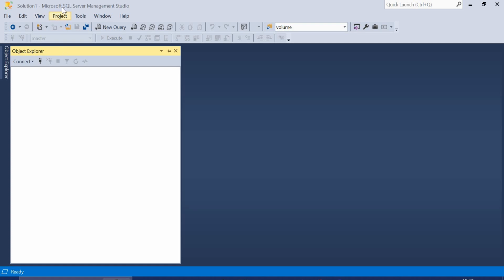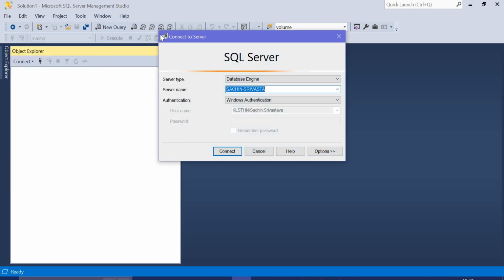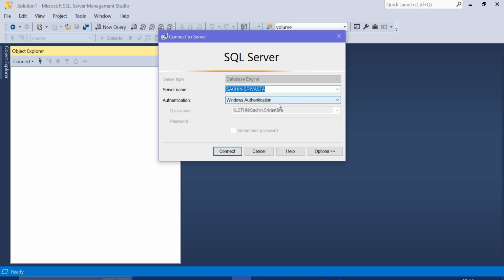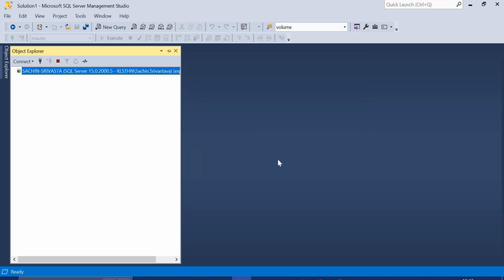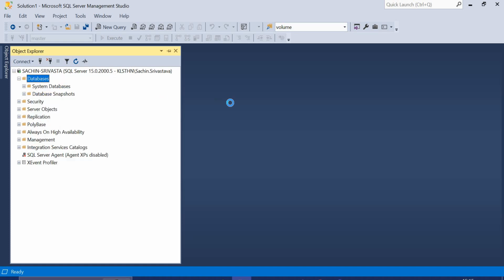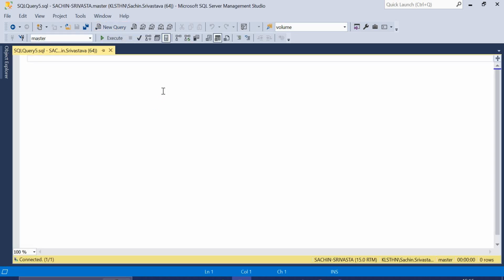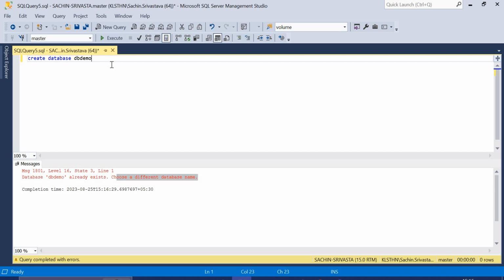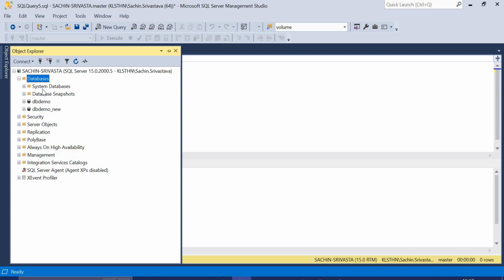How to connect Database instance & Create a database in sql tutorial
How to connect Database instance & Create a database in sql SERVER